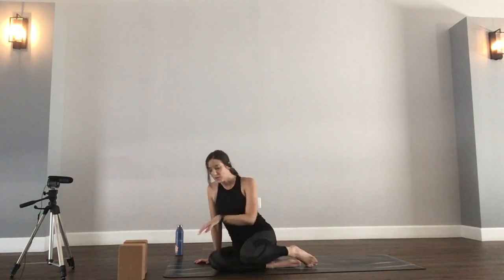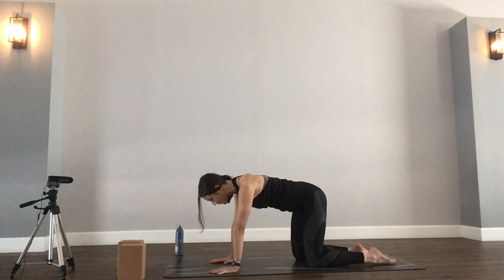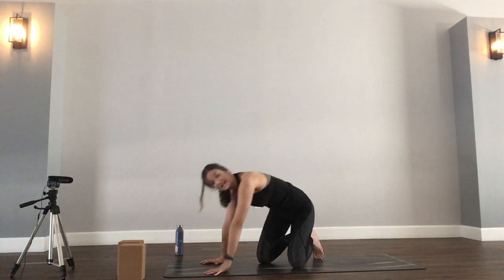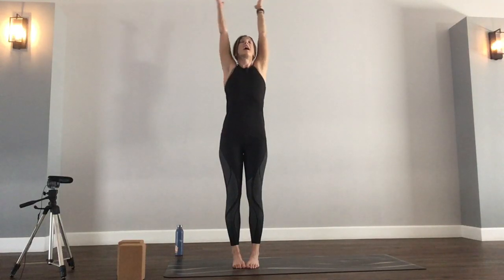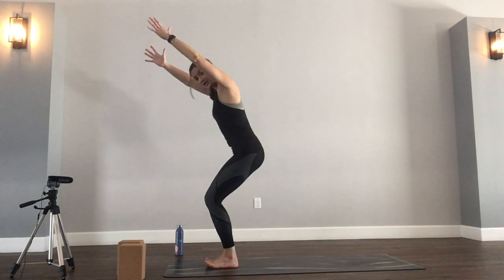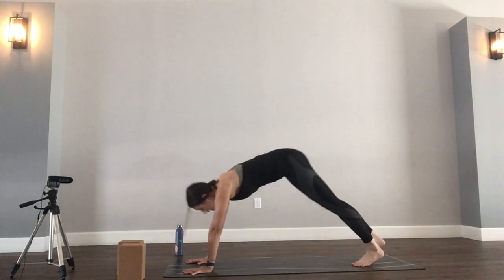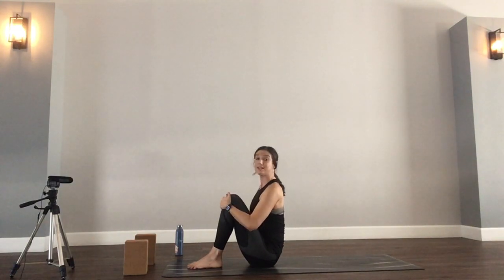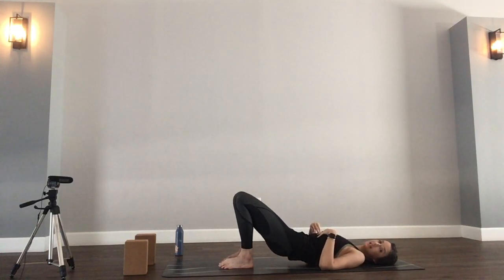Quick 40 Min Flow with Liana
Brief flow to move your body and mind!